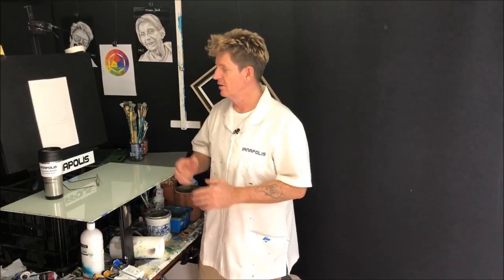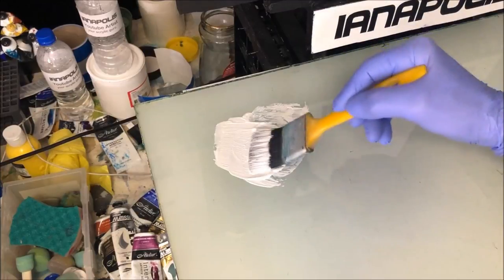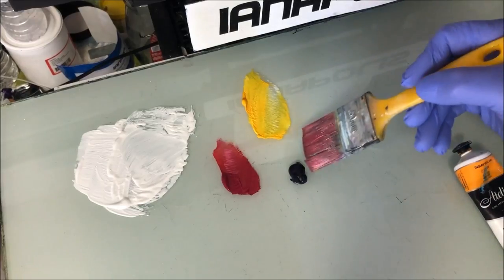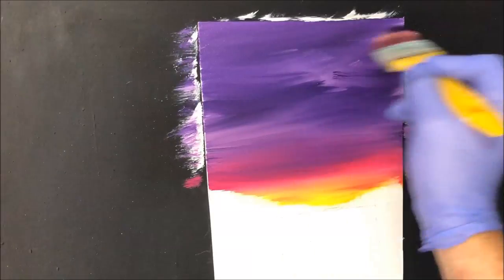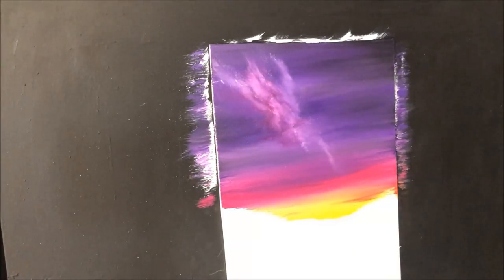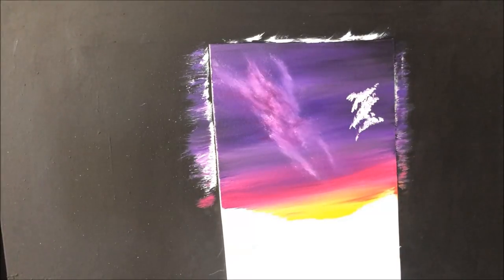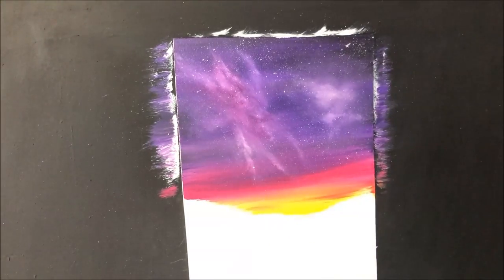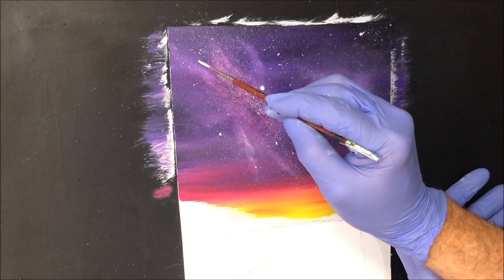#288 How to paint a setting night sky scene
Please find your invoice and photo's attached.

Please pay this invoice before 21/10/2018 to avoid late payment.